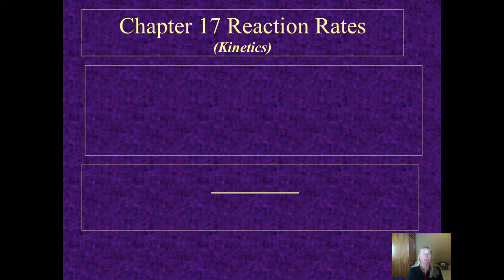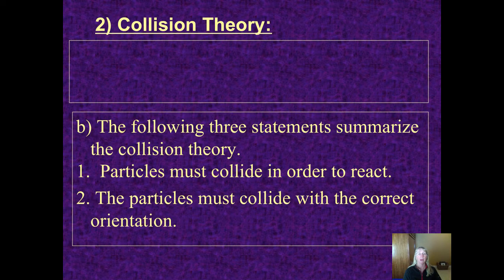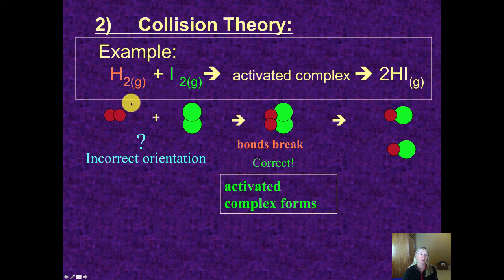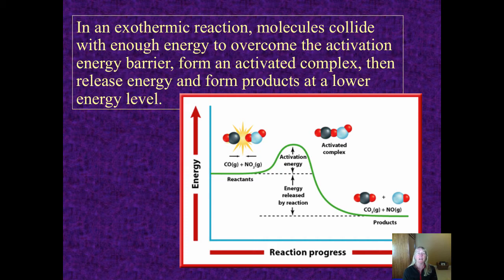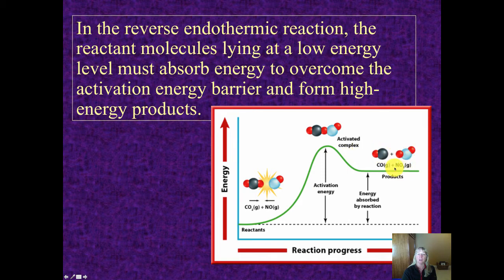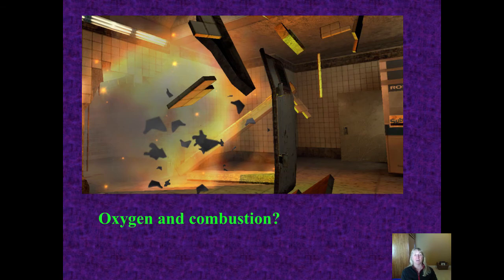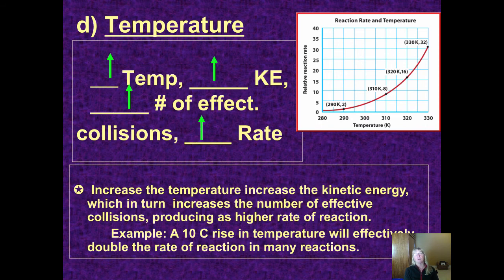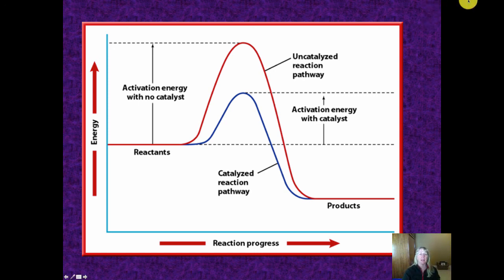Chapter 17 Vodcast 1 Reaction Rates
This vodcast defines reaction rates, and discusses factors that influence the rate of reactions.

Table of Contents:

00:00 - Chapter 17 Reaction Rates (Kinetics)
00:21 -
00:36 - Therefore, the reaction rate of a chemical reaction is stated as the change in concentration of a reactant or product per unit time, expressed as mol/(L∙s).
01:30 - 2) Collision Theory:
02:09 - 2) Collision Theory:
02:34 - 2)     Collision Theory:
03:52 - The more collisions, the higher the reaction rateThe higher the concentration the higher the reaction rate
04:43 -
04:51 -
06:10 -
06:16 -
06:30 -
07:24 - a) The nature of the reactant
08:31 - b) Concentration of reactants
08:46 -
09:18 - c) Surface area of a solid reactant
09:59 - d) Temperature
11:09 - e) Catalyst
11:34 -
12:46 -